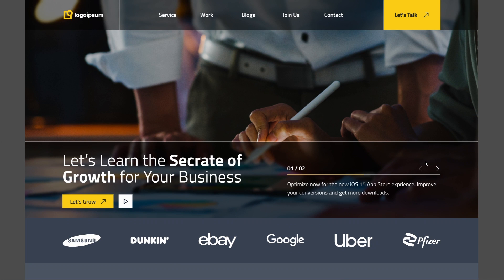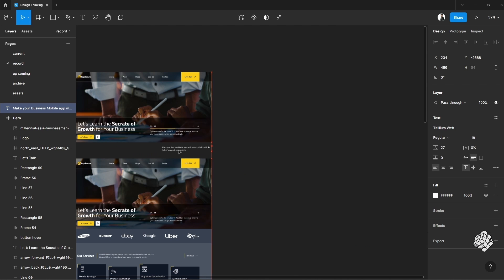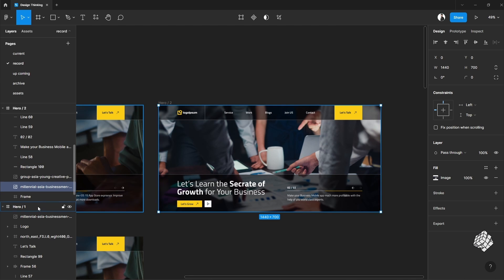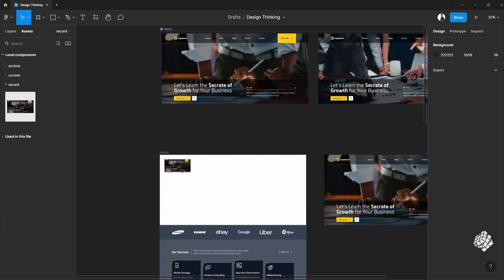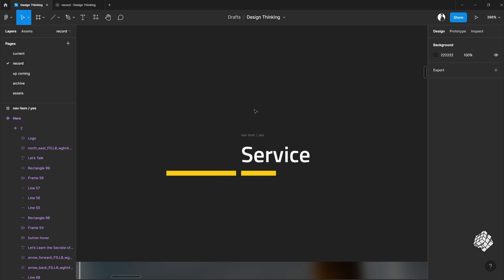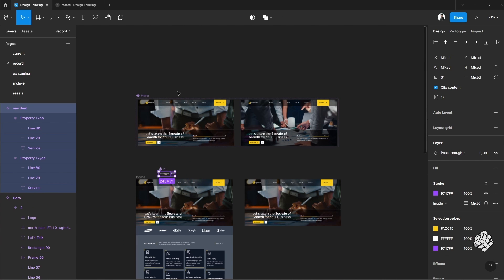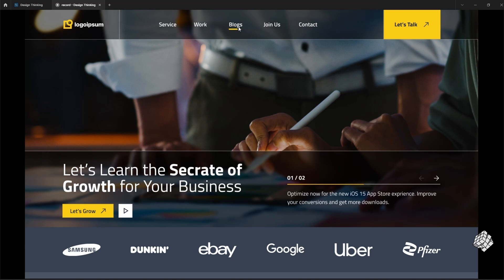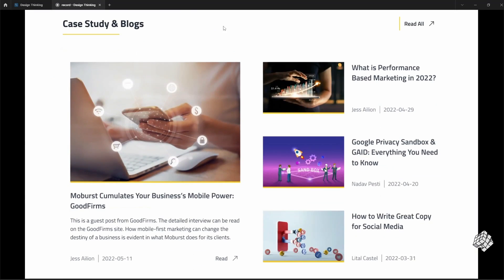3 Basic Prototype In Figma | Hero Slider Figma | Figma Hover Effect | Figma Scroll To Action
If you are getting into interaction design or want to make your site interactive, this basic prototype tutorial will help you. I have selected 3 basic prototype in Figma for this video.

To do the prototype Figma has tons of options, that includes the smart animate. The smart animate is truly a magic wand and can do a lot if you can use it right.

Hero slider Figma design is one of the most common designs. Most of the websites have slider animation either in the hero section or in any other section.

Figma hover animation is another on the list especially to make a dynamic button. Again Figma hover effects are used most frequently on button design. The final one is the Figma scroll to action. Specifically, landing pages, product pages, or personal portfolio pages use this Figma prototype.

I hope this video on Figma Basic Prototype will you for your next big client project. Thanks again for supporting my channel.

Chapters
00:00 Basic Prototype Intro
00:32 Hero slider Figma
04:30 Figma Hover Effects
08:05 Figma Scroll To Action
09:21 End